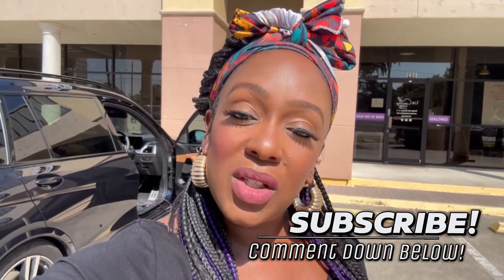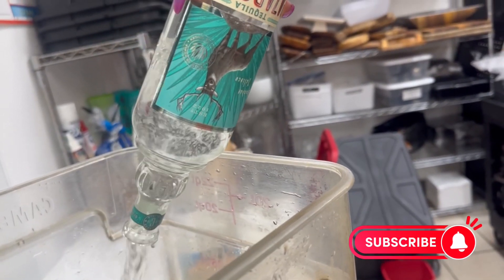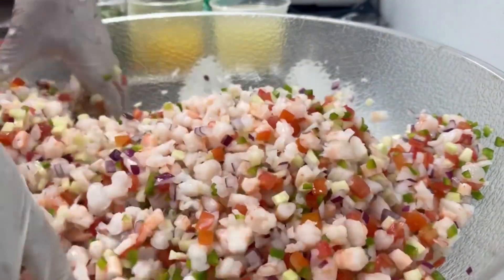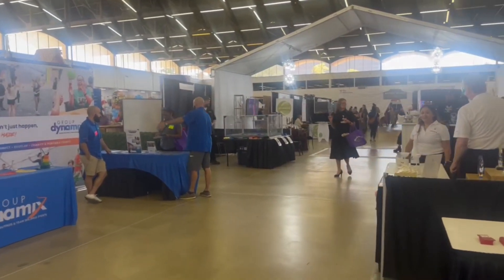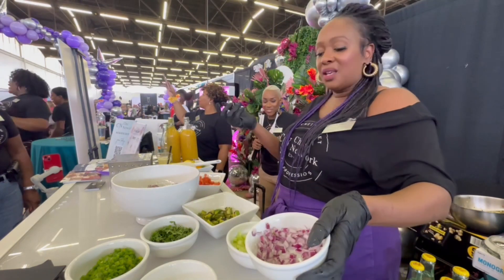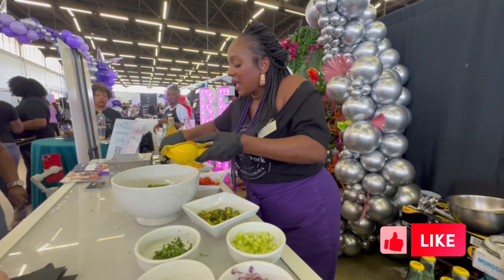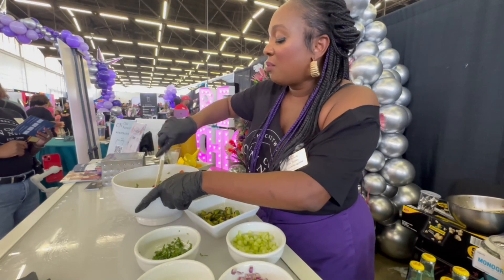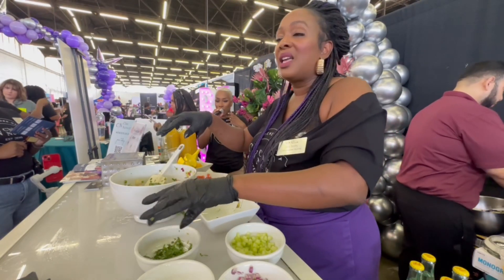Come With Me To Party Fest 2023 | The Chic Network|Vlog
Shrimp Ceviche Recipe:
1 lb 16-20 shrimp poached, cooled and chopped
2     oranges (juice only)
2      lemons (juice only)
2-3  limes (juice only)
1       seeded jalapeño, chopped
1/2 c chopped cilantro
1/4 c red onion, small dice
1/2 English cucumber, seeded and diced
       Kosher salt to taste
2  tbsp extra virgin olive oil
1      grilled avocado

Add all ingredients EXCEPT grilled avocado, and stir to incorporate each Ingredient as you add them. Remember to save some of the cilantro to garnish at the end.

Cover and Refrigerate all ingredients for a minimum of 1-2 hours but no more than eight.

Dice grilled avocados and fold gently into the shrimp and other ingredients. Serve with tortilla chips and enjoy!

Passionfruit Breeze Cocktail/Mocktail
 Ingredients
1 oz                Silver tequila
1.5 oz             passion fruit puree
.5 oz               Pineapple juice
                        Fresh mint
                        Juice of 1 lime
                        Topo Chico

Method
1.In a cocktail shaker, add the first four ingredients and muddle.
2. Next fill with ice and shake for 10-15 seconds.
3. Pour into a collins glass and top with Topo Chico.
Garnish with lime wedge, mint or pineapple leaves and enjoy!

*omit tequila for a refreshing mocktail

Chef Jolie ❤